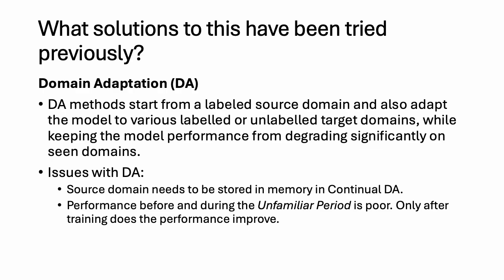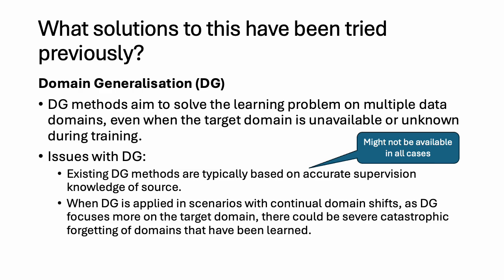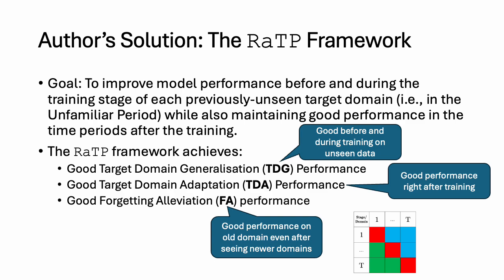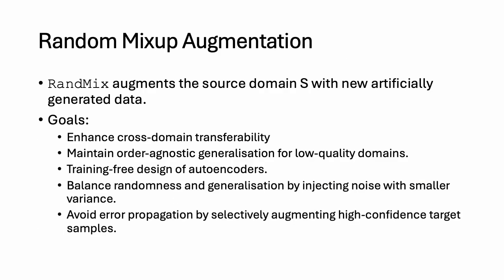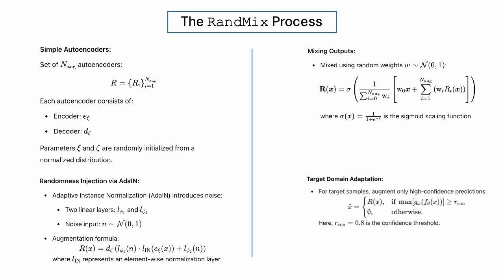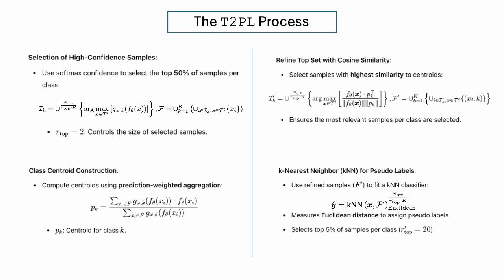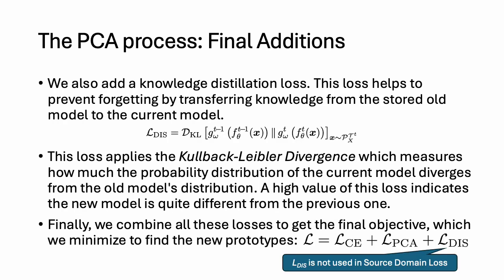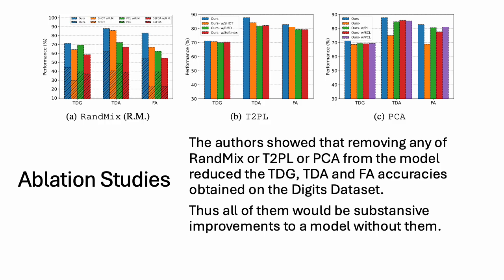Making Resilient Models: From "DEJA VU: CONTINUAL MODEL GENERALIZATION FOR UNSEEN DOMAINS"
CS771: Intro to ML (Autumn 2024), IIT Kanpur
Mini Project 2 : Problem 2
Creators: Members of Group 67 (Transformers)
Aditya Gautam, 220064
Samarth Agarwal, 220944
Ritik Vipul Shah, 220894
Aayush Singh, 220024
Akash Verma, 220097